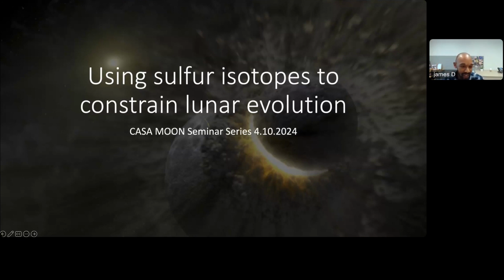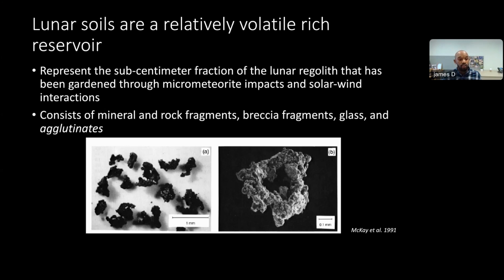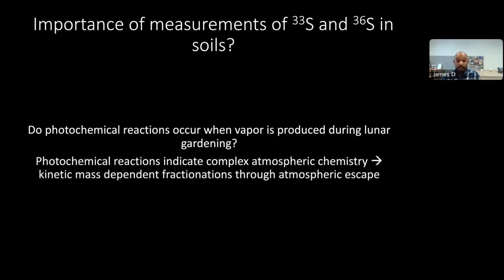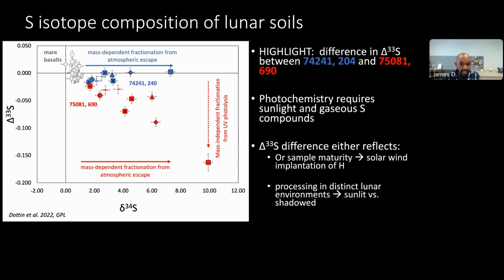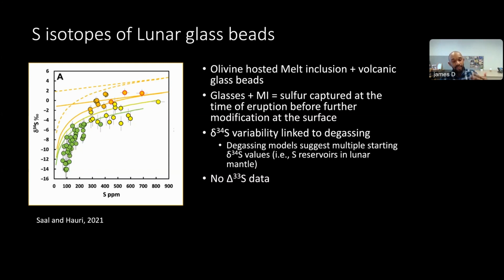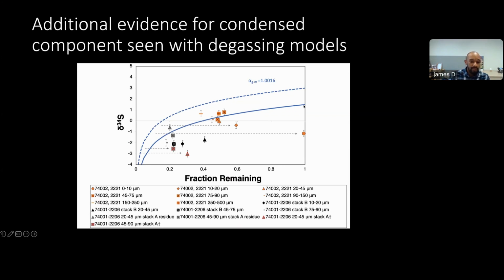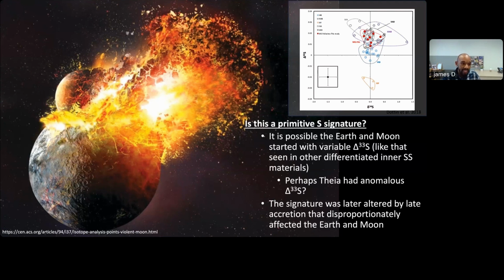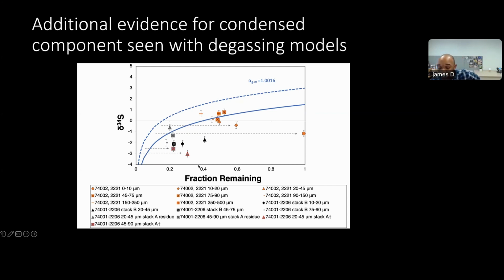CASA Moon Seminar Series: James Dottin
Using sulfer isotopes to constrain lunar evolution
James Dottin
Brown University